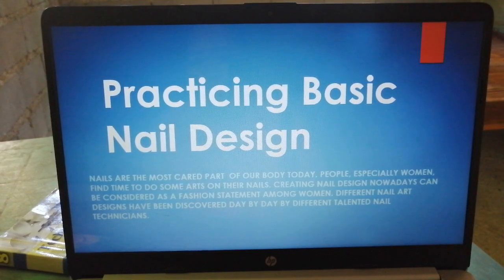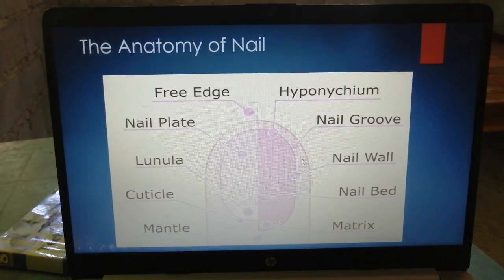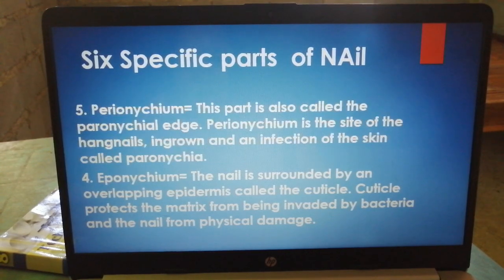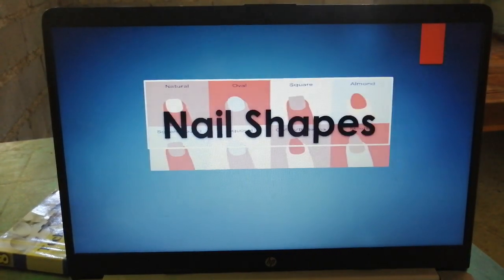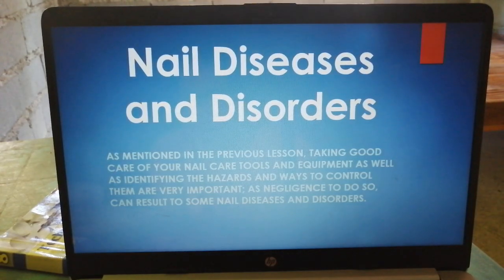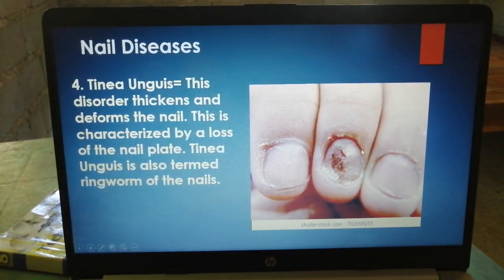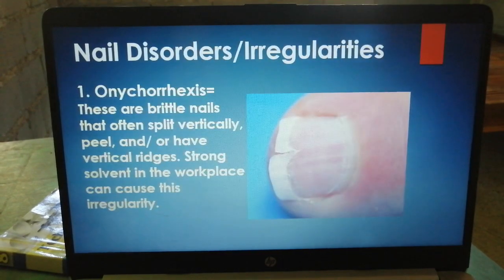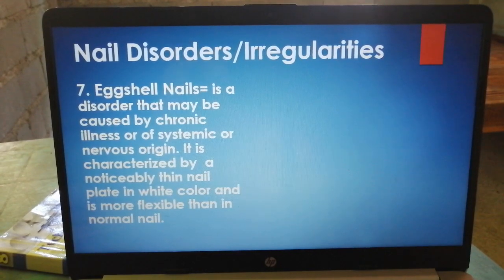Practicing Basic Nail Design